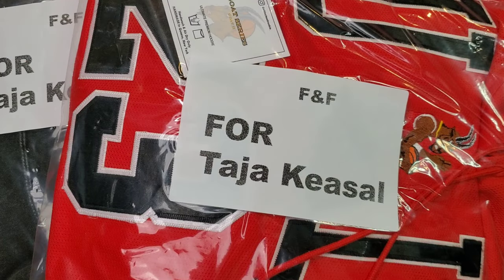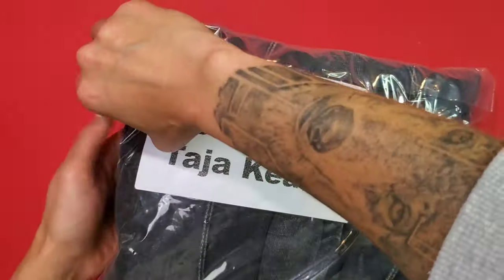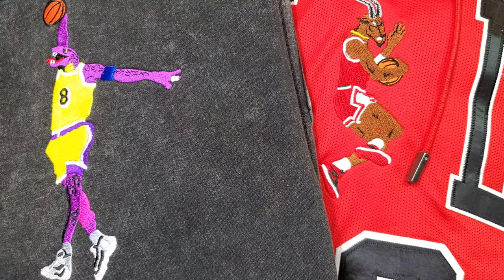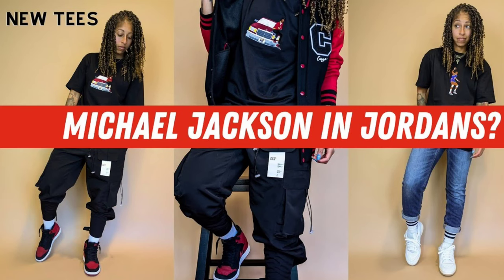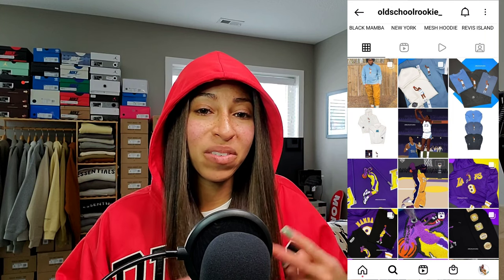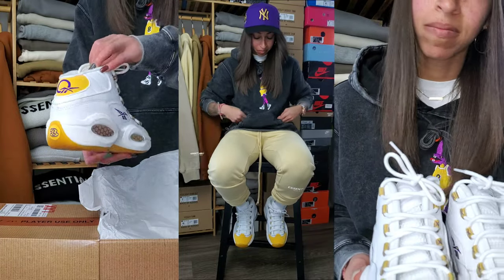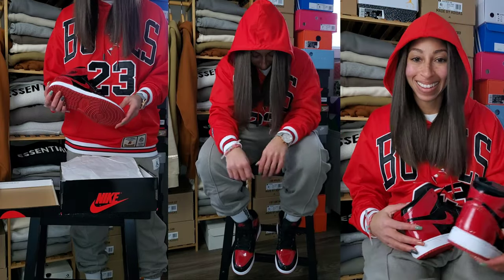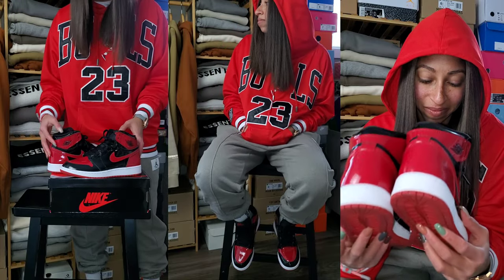Who Is YOUR GOAT?! Jordan & Kobe Hoodies | How to Style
Who is your GOAT? Is it Jordan or is it KobeBryant ??? Either way Old School Rookie has you covered and I am in love with both of them!

Musician: Rook1e

Google Pixel 6 Pro or Samsung Galaxy S10E – All pics on my IG page are shot with the same as well.